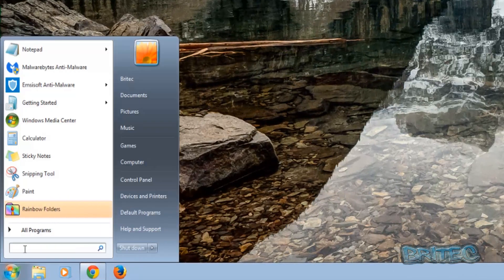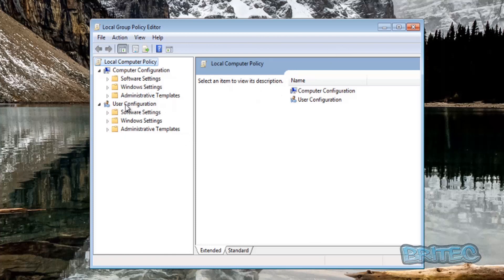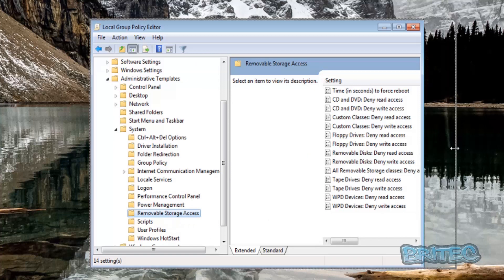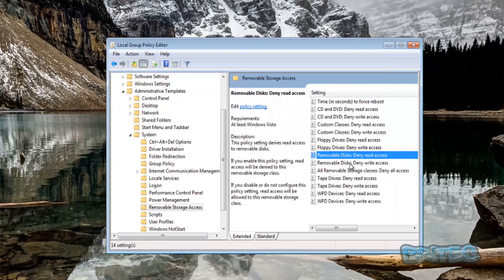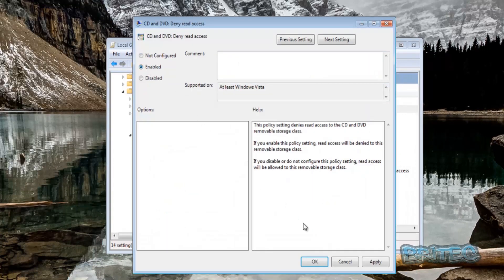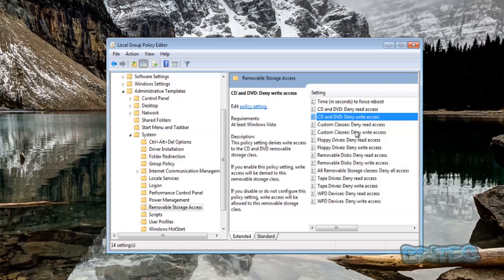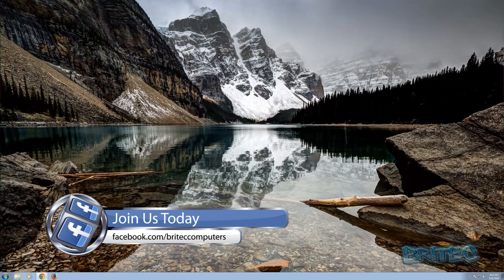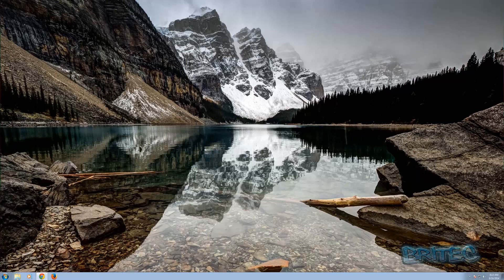Block Read and Write Access to USB Storage Devices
here we have another Local Group Policy Editor gpedit.msc video, this one is disable / deny any USB or DVD from read or writing on a computer, by restricting it from group policy. This is great if you are running a computer in a business or home and want to protect the machine from data theft or virus.

Got any problems with your computer? then head over to my forum